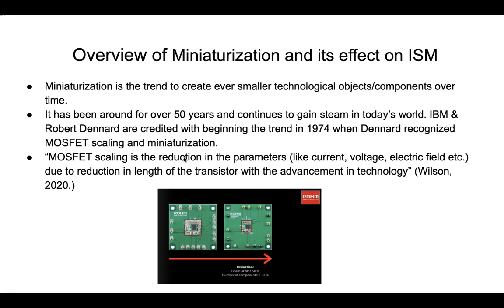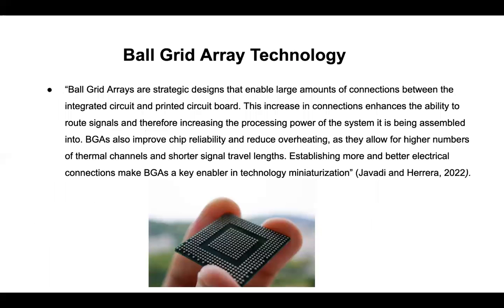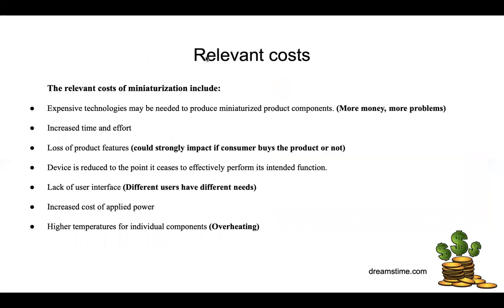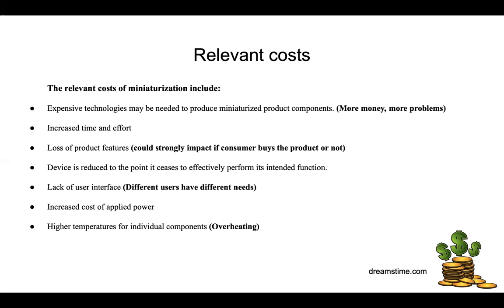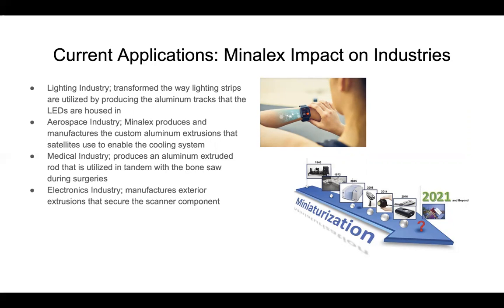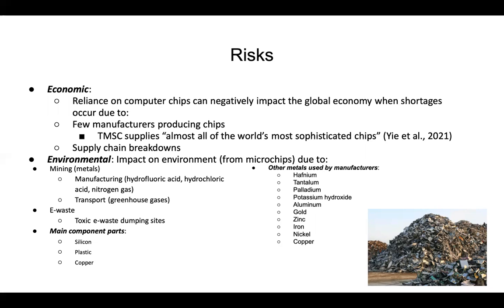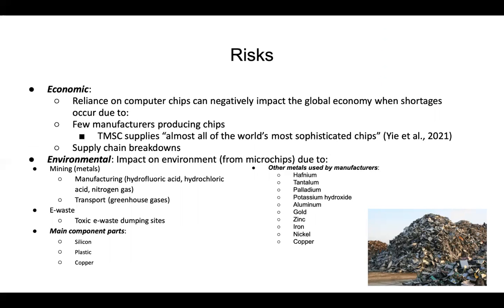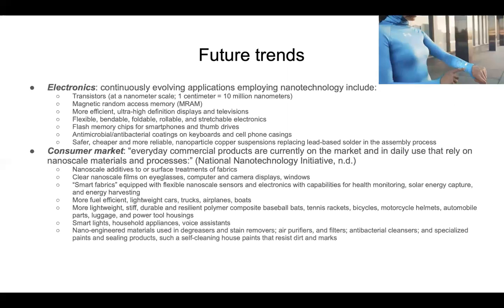ISM6021 Final Project: Miniaturization